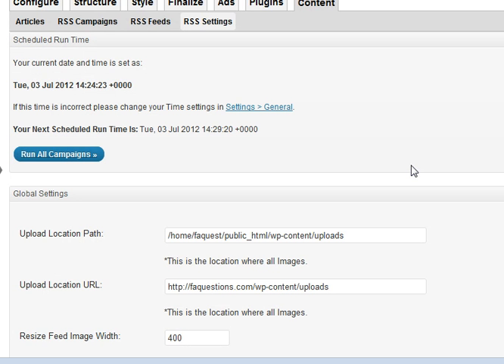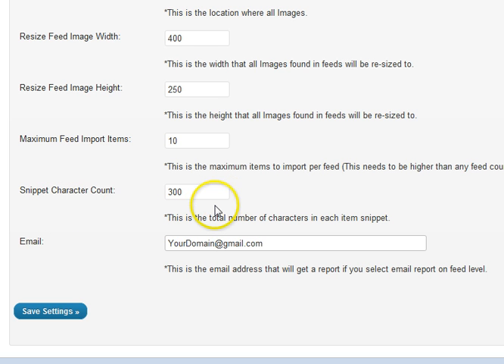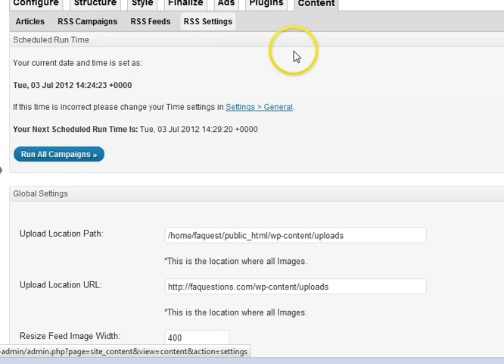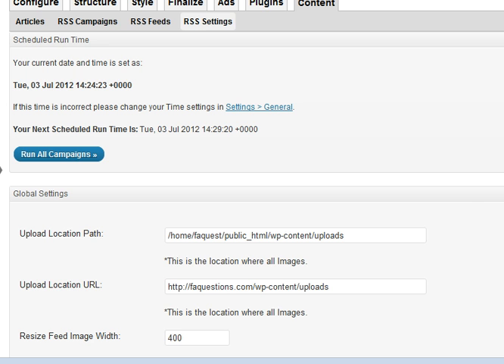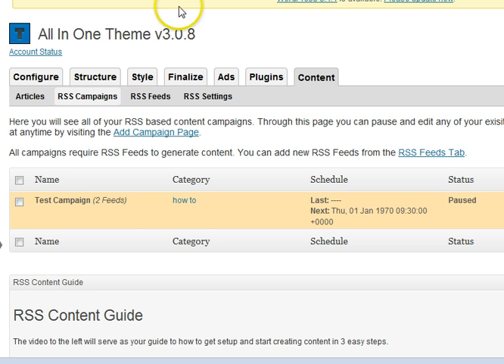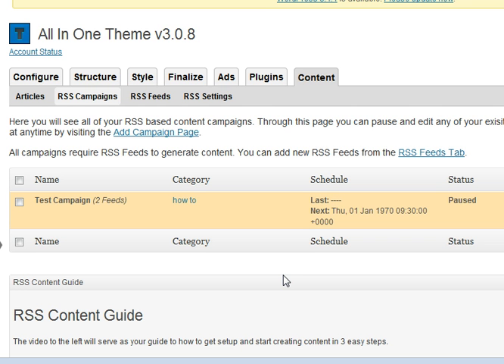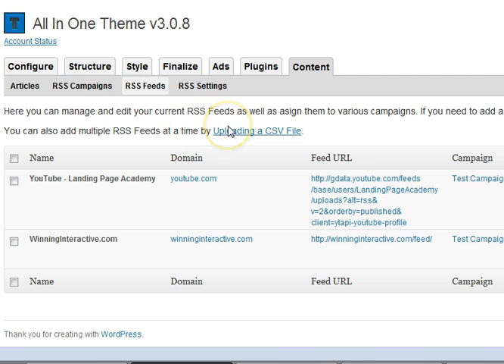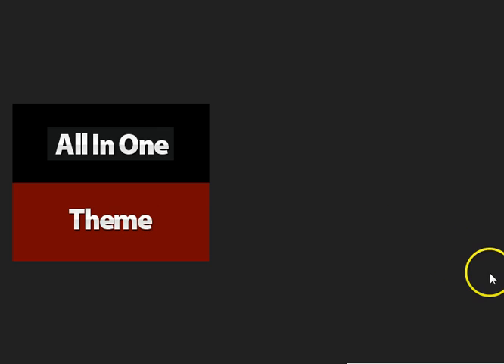All In One Theme - RSS Content Overview And Settings Page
This video will give you a run-through of the RSS Content feature what it is, what it does and how to set up the settings to get your site ready to import content.